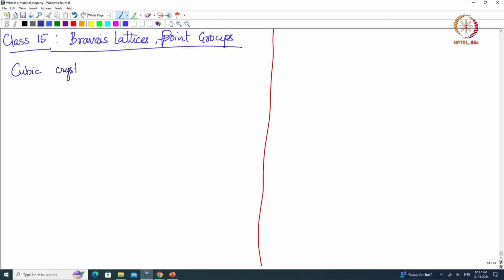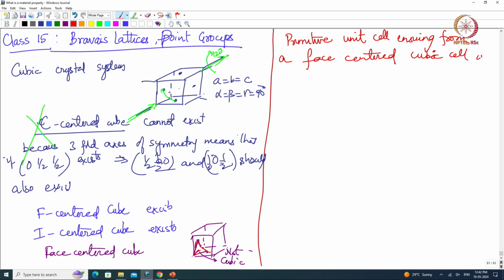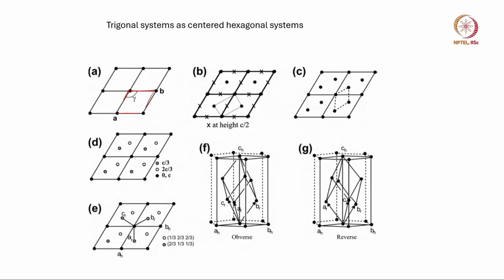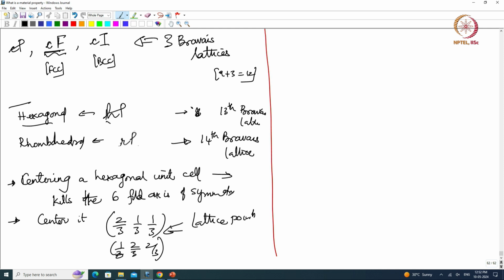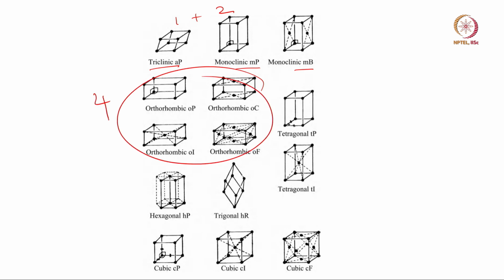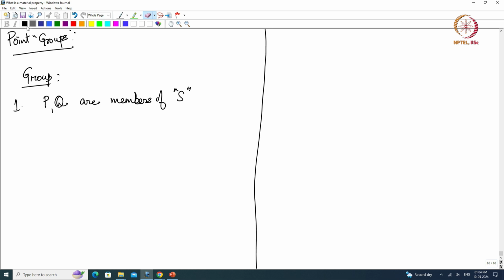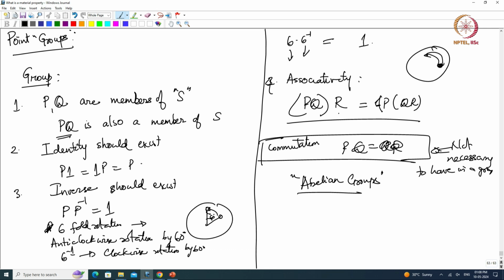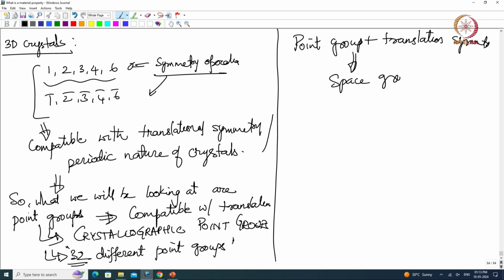Lec 15 Crystal Systems, Bravais Lattices & Symmetry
The 14 Bravais Lattices, Centering of Unit Cell, Hexagonal Centering, Crystallographic Point Groups.